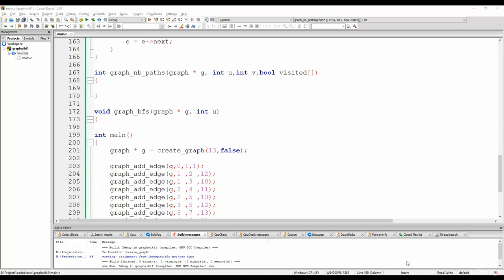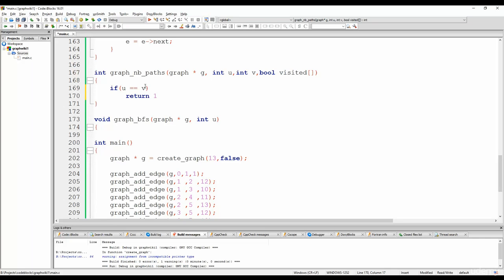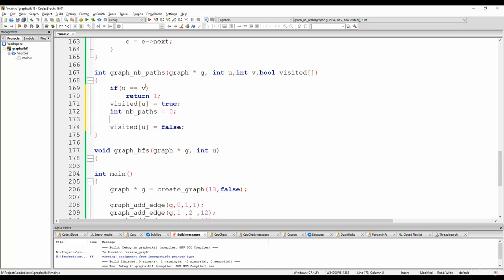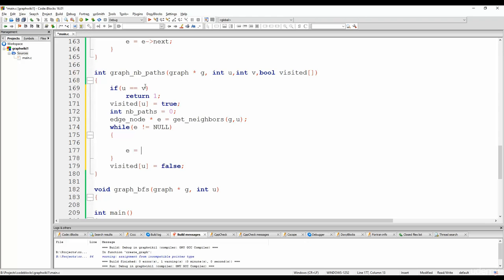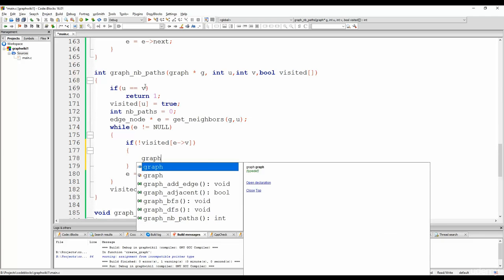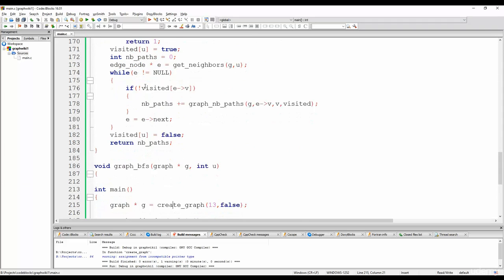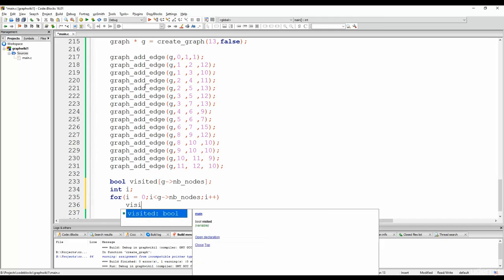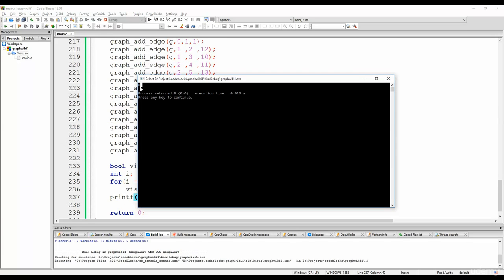082 Graph Count number of paths between two nodes Implementation